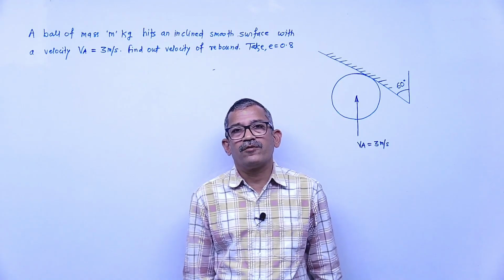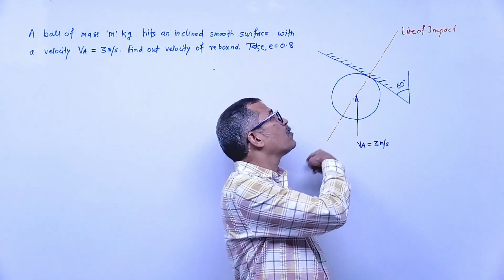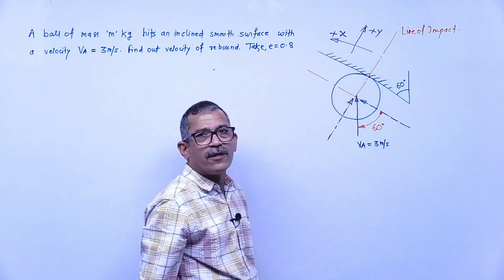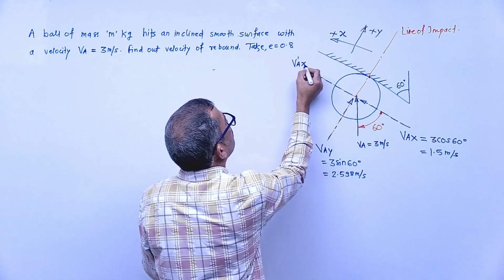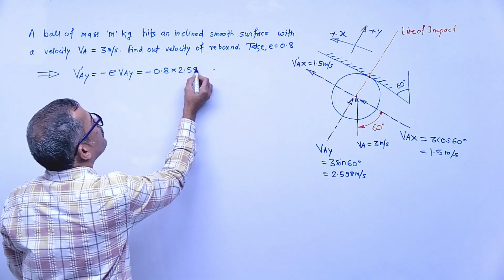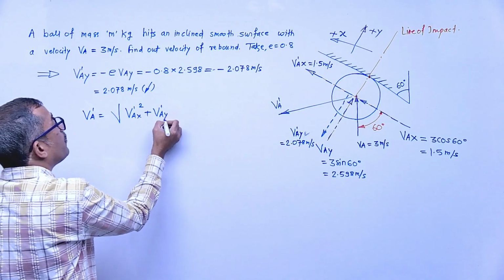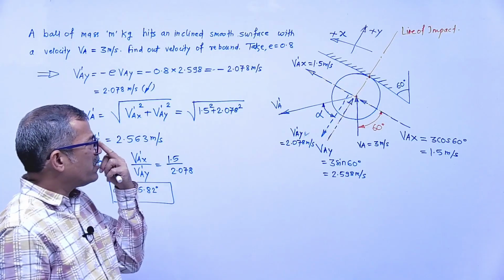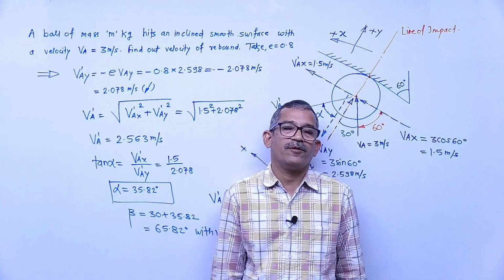8. Impulse Momentum Principle | Kinetics of Particles | Mumbai University | Solved Problems#6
Impulse Momentum Principle | Kinetics of Particles | Mumbai University | Solved Problems#6